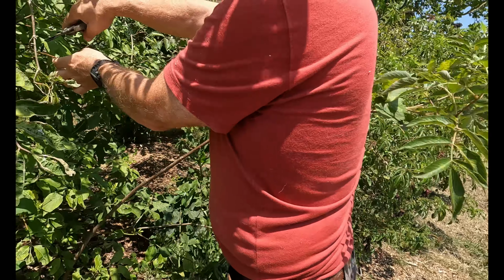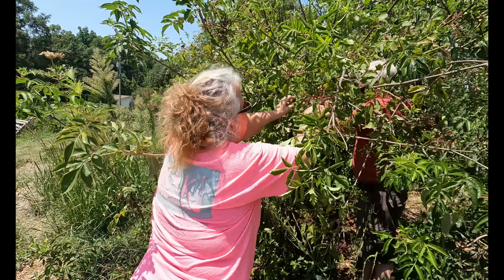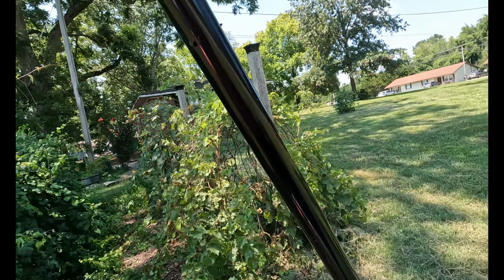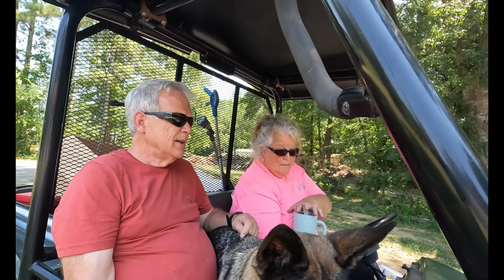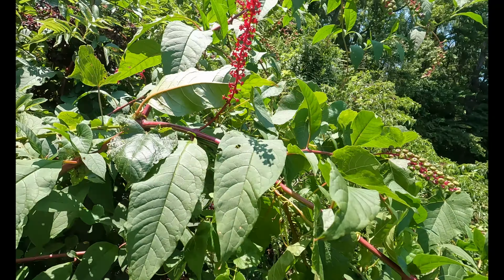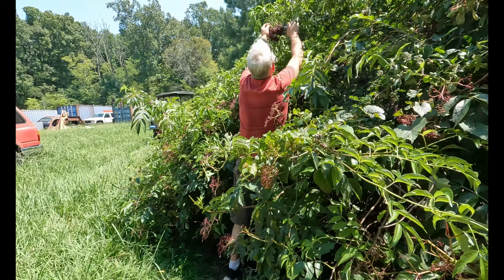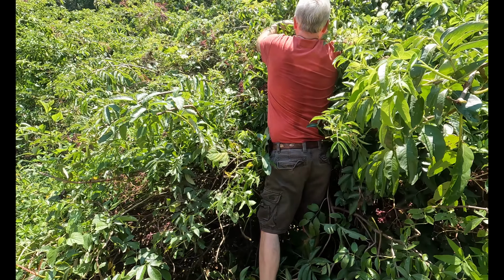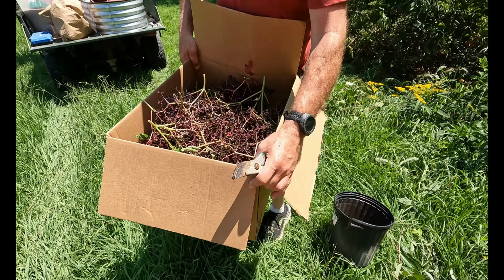It's time to pick Elderberries. We got to get them before the Birds get them. Ep#226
Elderberries are pretty popular with the birds around our place.  They eat the Berries on top of the Bushes before we can even get to them.  We freeze dried quite a few Elderberries last year.  We like to make Elderberry Syrup out of them.  You can make so many things out of Elderberries.  Our future daughter in law gave us Elderberry Jelly that we tried for the very first time.  It was real good.  My Son made Elderberry Wine and it was really good.  So just to name a few things you can do with Elderberries is Make Juice,  Wine, Syrup,  Jelly and with the Flowers of the Elderberry you can make teas.  Elderberries is great for your immune  system among many more health benefits.  Not only does Elderberry have so many great things you can do with them,  they are free.  You can find Elderberries growing in the Wild.  Those cute little birds that eat the Elderberries also drop the seeds and replant them.  So,  I guess we can't be to mad at Birds.